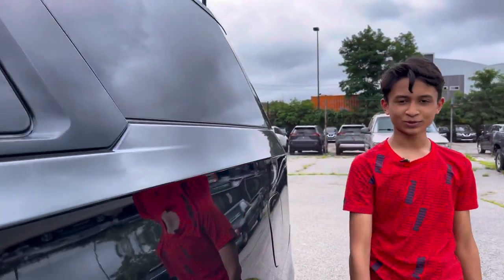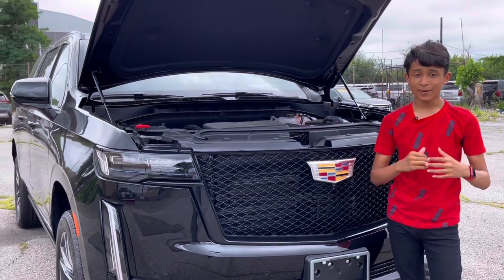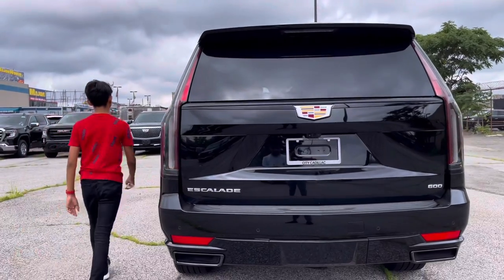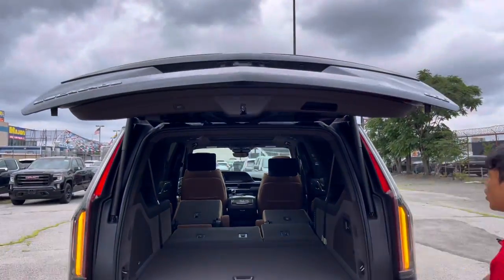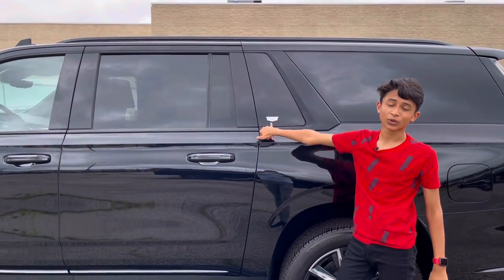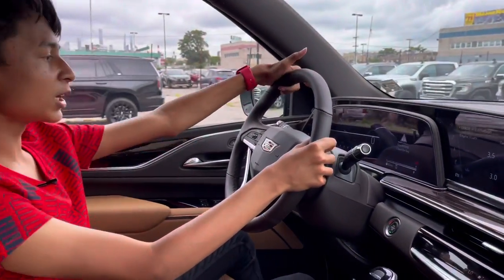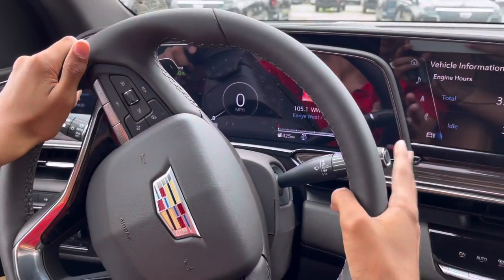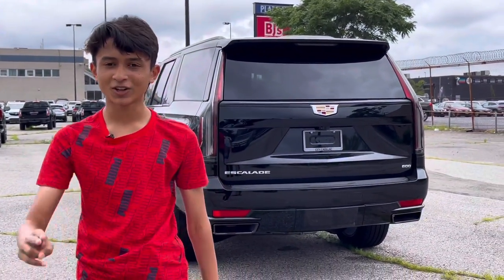2022 Cadillac Escalade ESV 4WD Sport Black Raven পুরো বাংলায় পর্যালোচনা। (The Ultra-Luxury SUV)